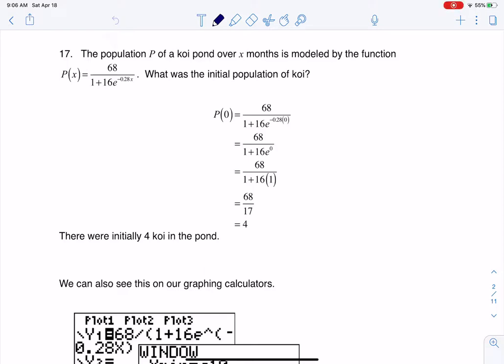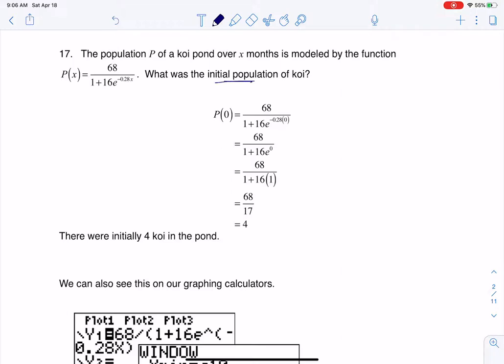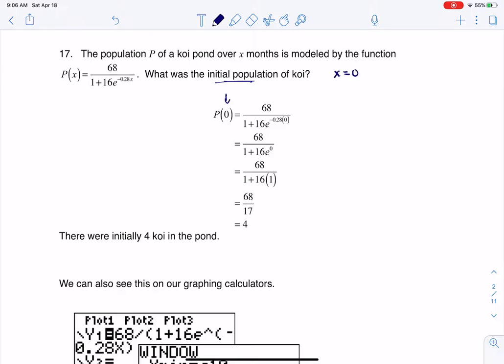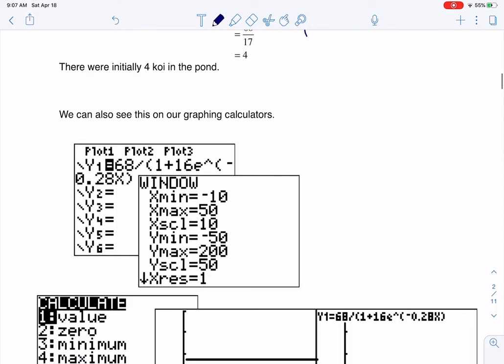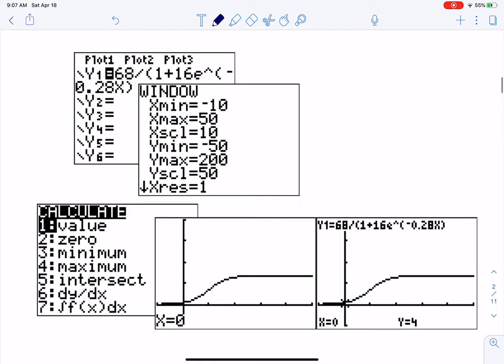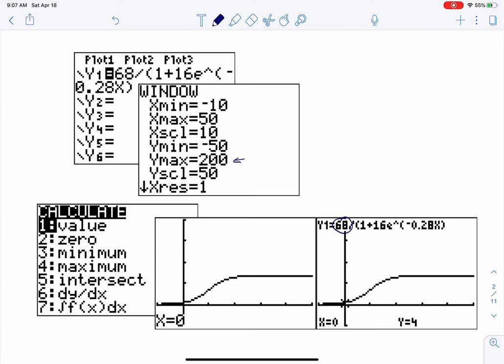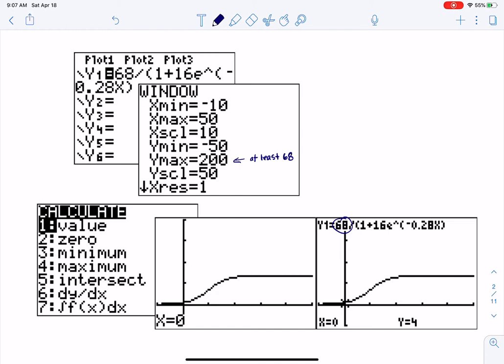Math 31 HW Section 6.8 #17